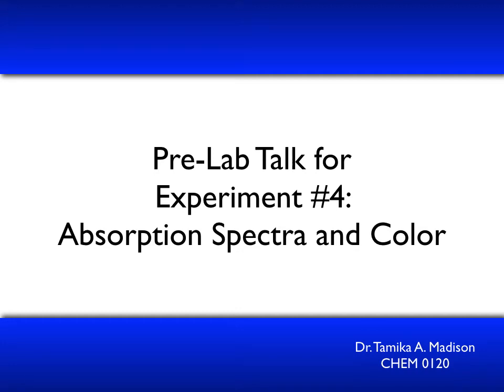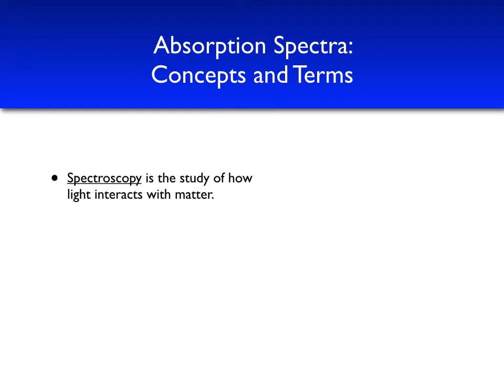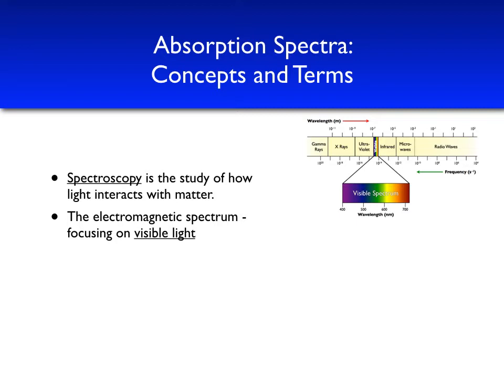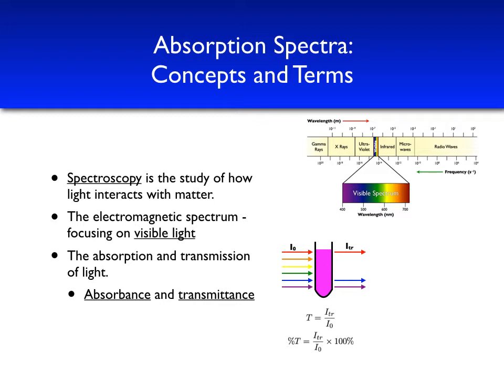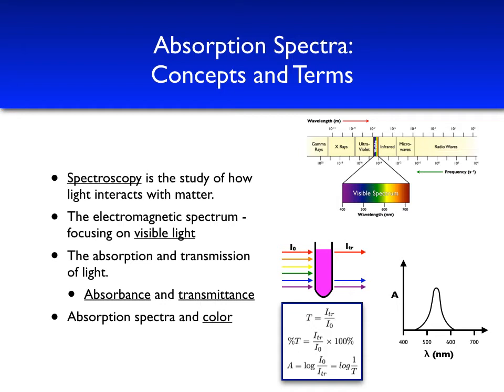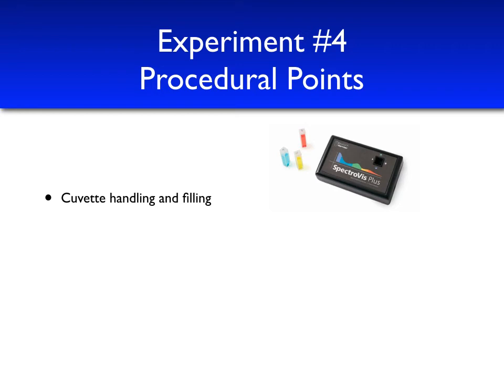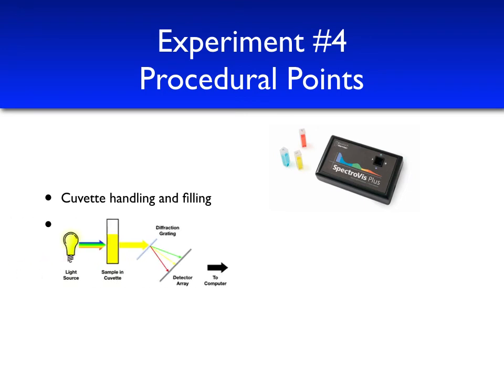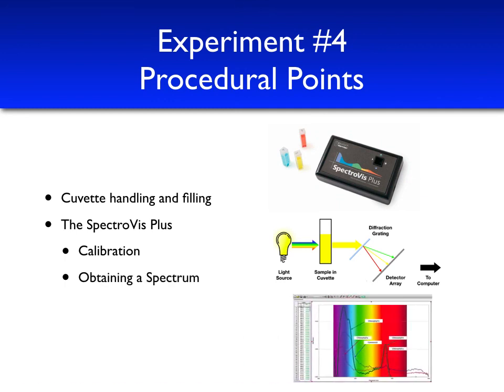Pre-Lab Talk for Absorption Spectra and Color